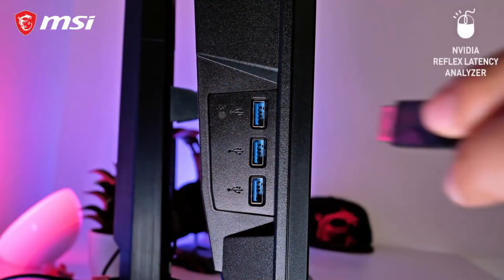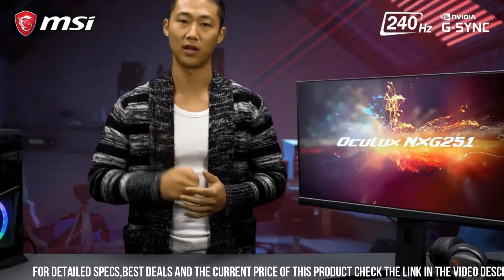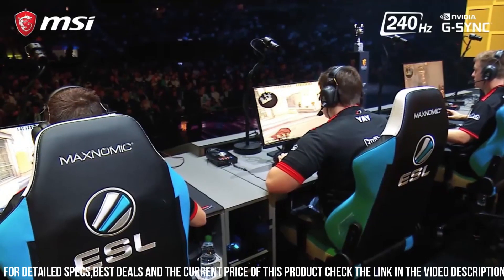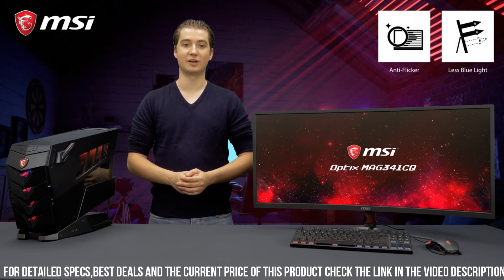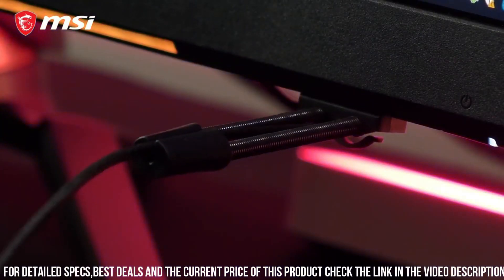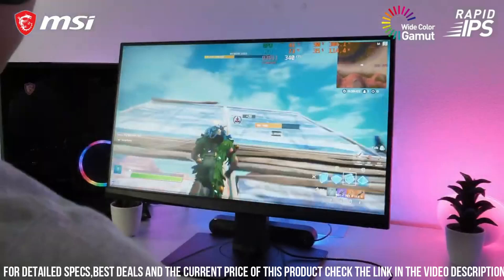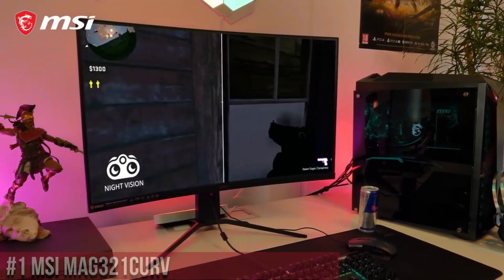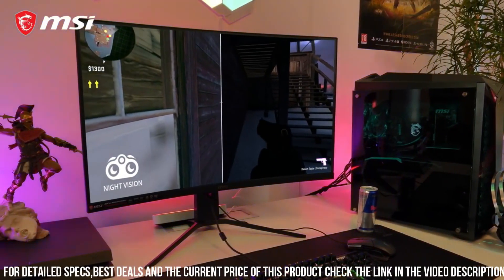Best MSI Gaming Monitor 2024 - Don't Choose Wrong! (I did at first)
► 5. MSI Oculux NXG251R

► 4. MSI Optix MAG341CQ

► 3. MSI MPG341CQR

► 2. MSI NXG253R

► 1. MSI MAG321CURV

MSI Gaming Monitors are renowned for their exceptional performance, stunning visuals, and cutting-edge technologies, delivering an immersive gaming experience like no other. Designed with the needs of avid gamers in mind, these monitors boast impressive features such as high refresh rates, ultra-fast response times, and vibrant color accuracy, ensuring smooth gameplay and stunning graphics. With various models to choose from, including curved and flat displays, MSI Gaming Monitors cater to diverse gaming preferences. Equipped with advanced gaming technologies like AMD FreeSync and NVIDIA G-Sync, these monitors eliminate screen tearing and provide fluid, tear-free gaming. Whether you're a casual gamer or a competitive eSports enthusiast, MSI Gaming Monitors elevate your gaming experience to new heights.